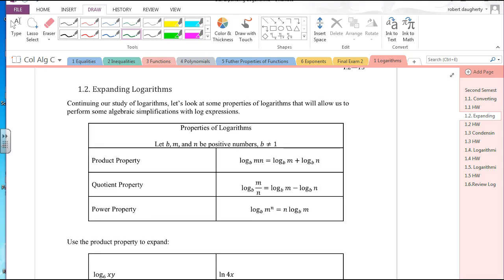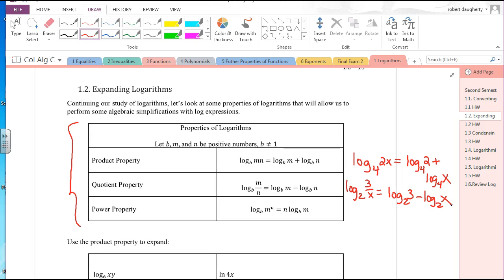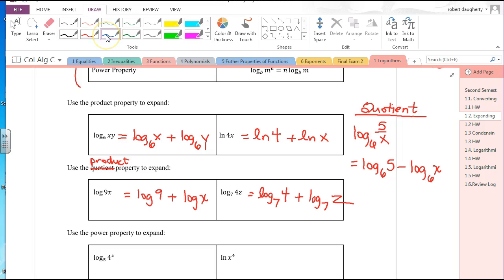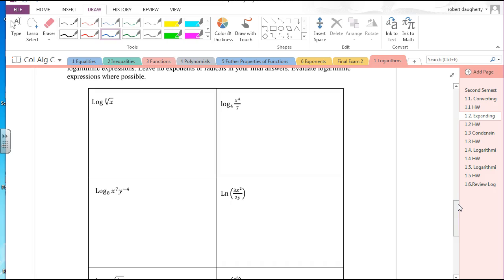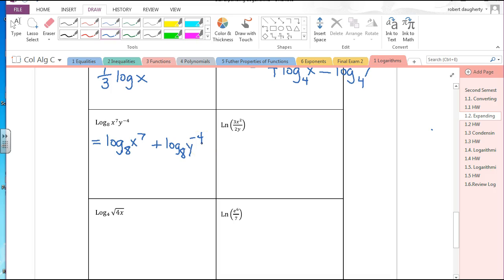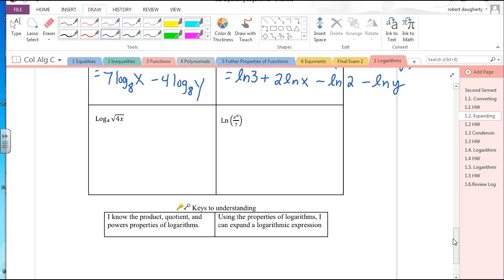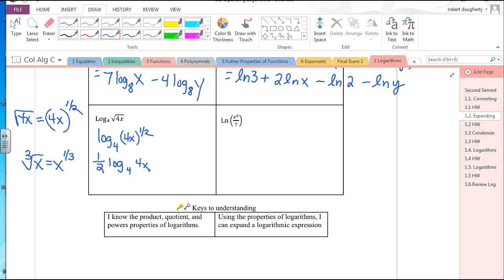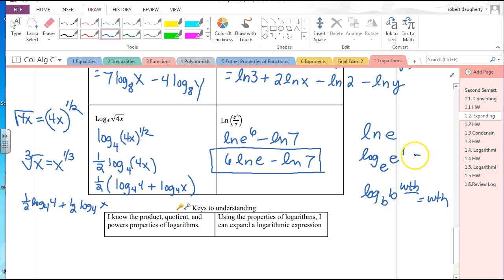Col Alg 1.2. Expanding Logarithms